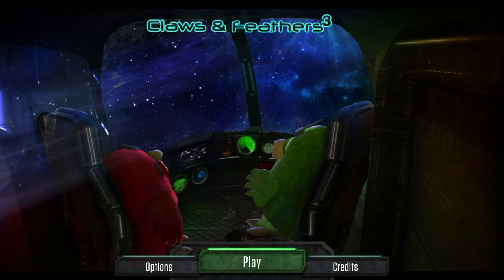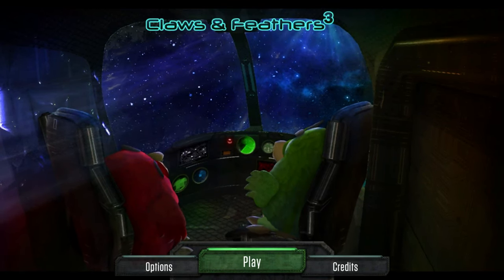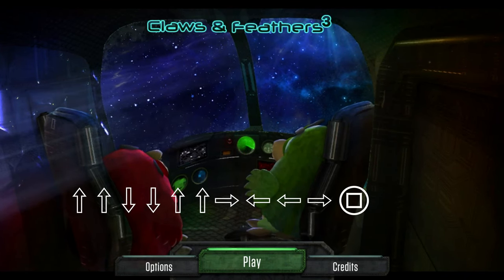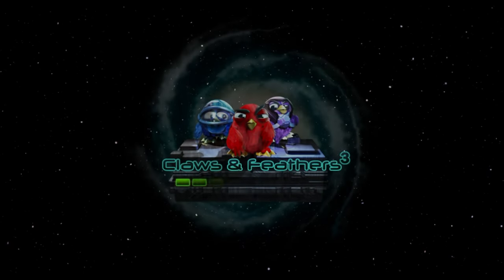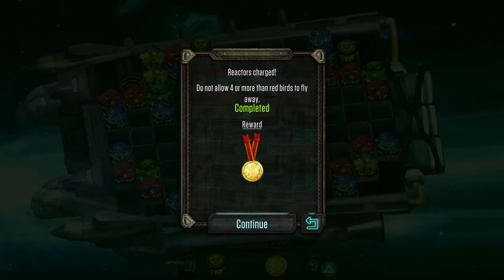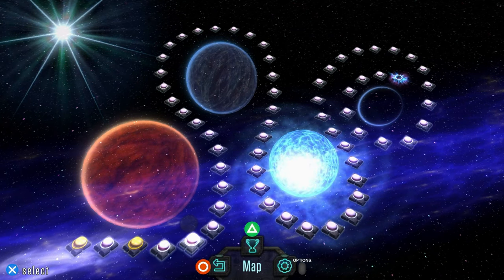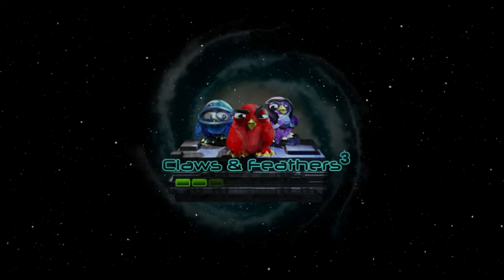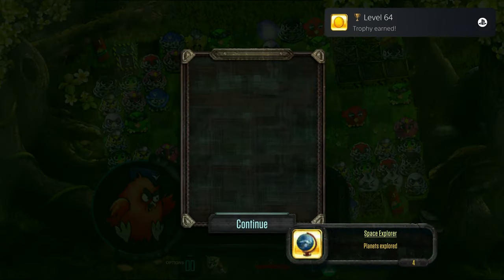Claws and Feathers 3 | Easy Cheap Fast Platinum! | 100% Trophy Guide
My trophy guide for Claws and Feathers 3! Available on PS4 and PS5, this is a 100% trophy guide and walkthrough. This game is Crossbuy and has 8 stacks.

The birds and cats are back in an all-new puzzle adventure that sends them soaring across the galaxy in search of a new home! When a zombie apocalypse ravages their home planet, the birds set off for the stars. But they're not alone. Their eternal rivals, the cats, snuck on board and will do everything they can to make the journey an unpleasant one! Who will prevail? Tackle dozens of levels popping with color, enjoy gameplay that's simple to learn but challenging to master and have fun saving your fine-feathered friends!